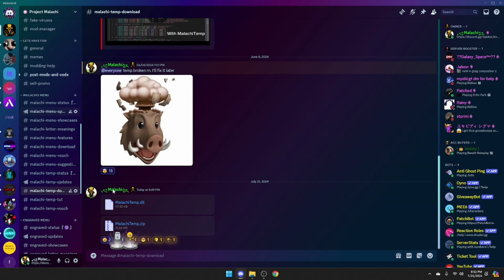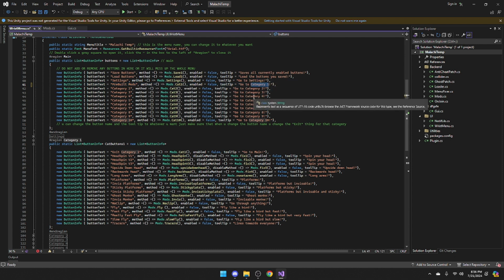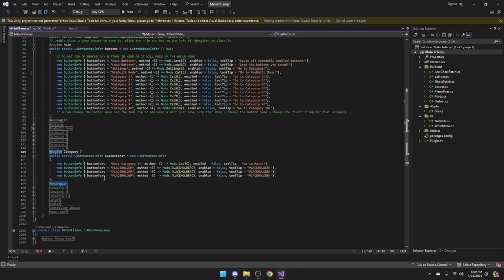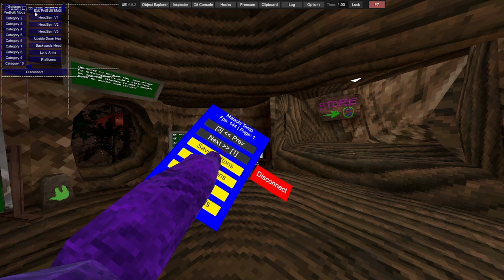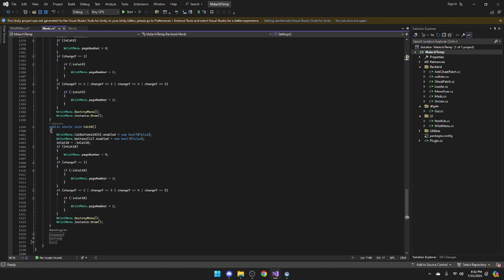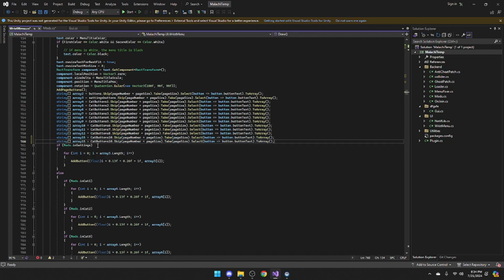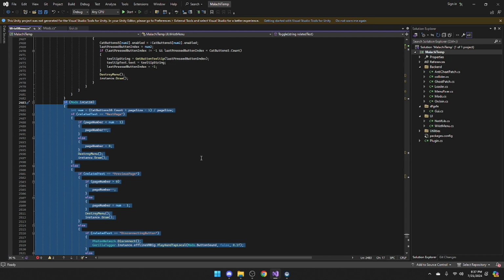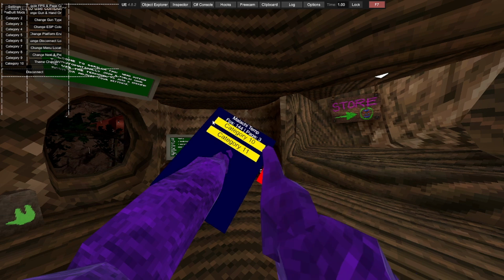How to make a Gorilla Tag mod menu || MalachiTemp